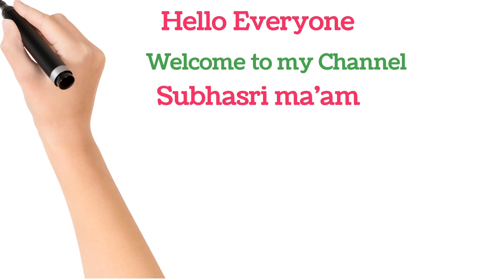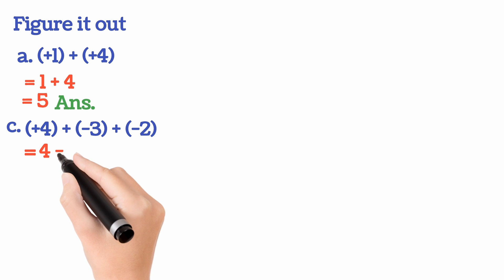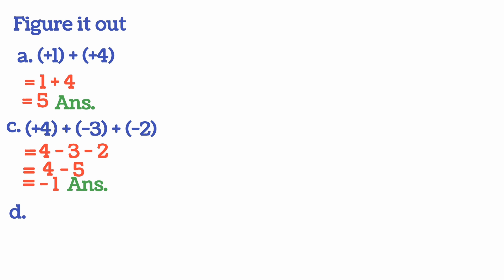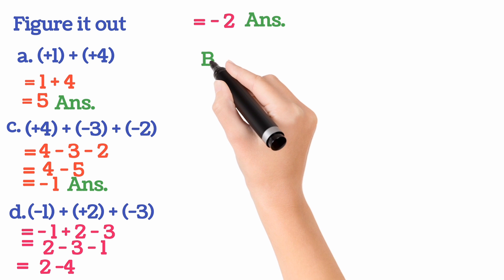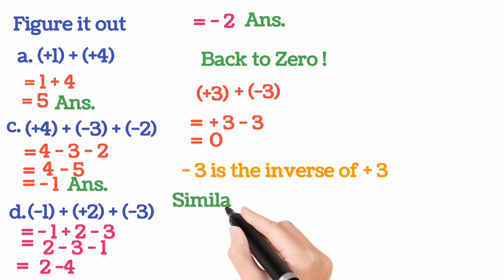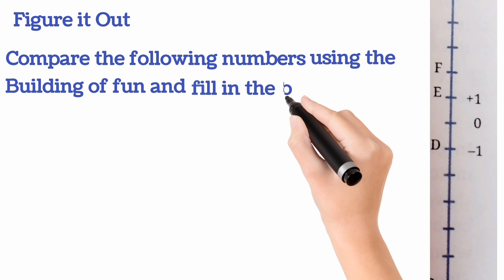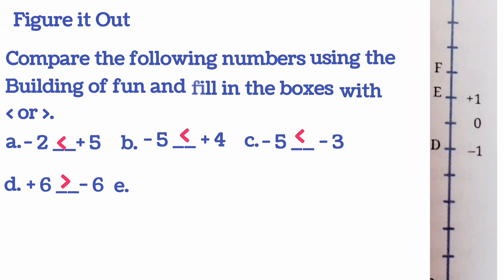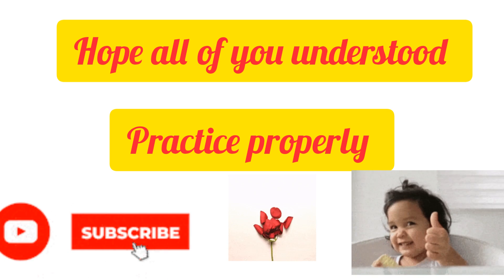Class 6 Maths | The Other Side of Zero | Ganita prakash Book | Solution by Subhasri ma'am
Welcome to another exciting and easy-to-understand video on Class 6 Mathematics with Subhasri Ma'am! In this lesson, we dive into Chapter 10: "The Other Side of Zero" from the NCERT New Book - Ganita Prakash.

This chapter introduces the concept of integers and helps students understand what lies on the other side of zero. Subhasri Ma’am explains the concepts step-by-step using real-life examples, clear explanations, and engaging visuals, making it super easy for Class 6 students to grasp this important topic.

👉 What you’ll learn in this video:

Introduction to integers

What is zero and why it’s important

Positive and negative numbers explained simply

How to represent integers on a number line

Comparison of integers

Everyday examples using integers

Textbook exercise solutions from Ganita Prakash book

🧠 This video is perfect for:

Class 6 students following the NCERT Ganita Prakash New Book

Students preparing for school exams and wanting clear concept clarity

Parents and teachers looking for helpful teaching aids

🎯 Watch till the end for full exercise solutions and bonus tips!